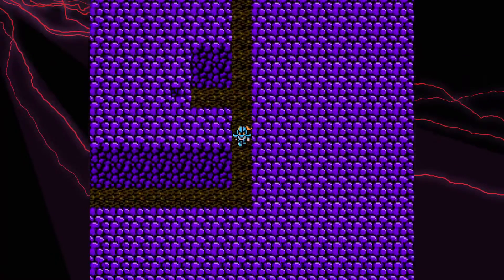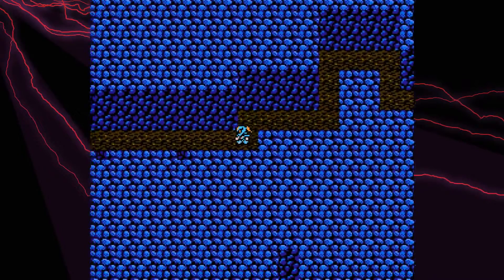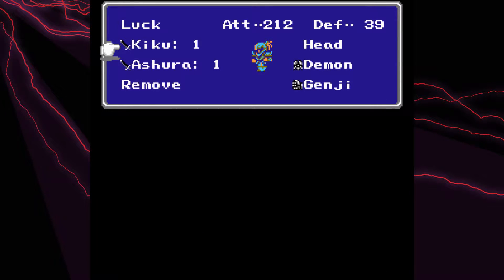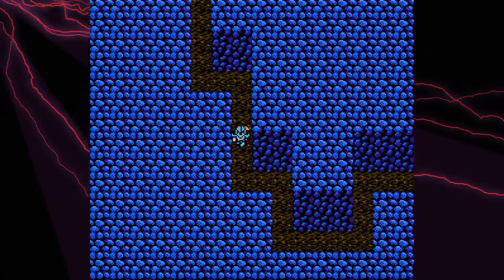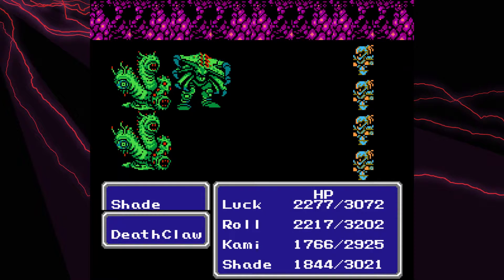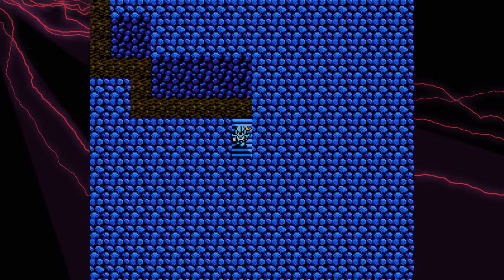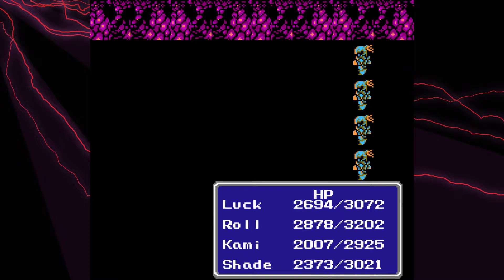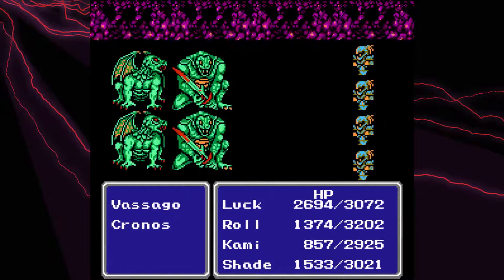Final Fantasy III - 33 - Sick of the Darkness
The Cave of Darkness is long, enemies are too few, and my patience runs thin.